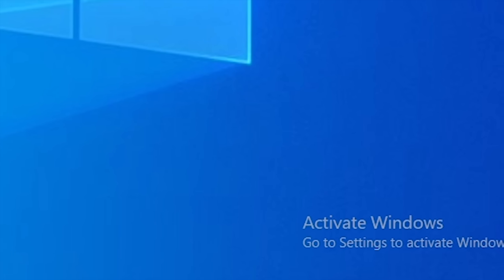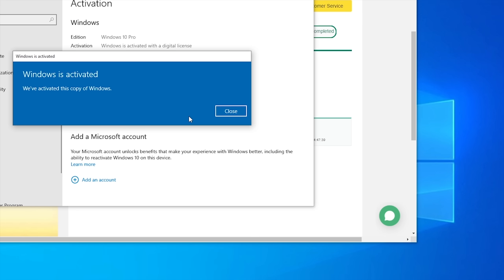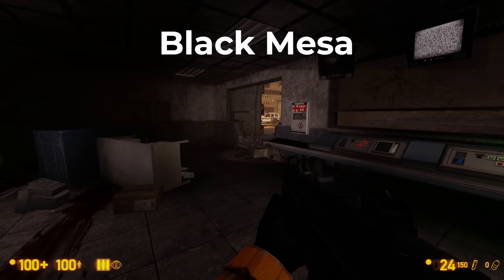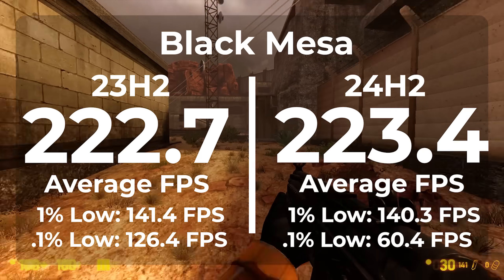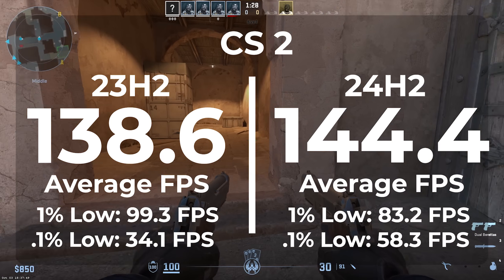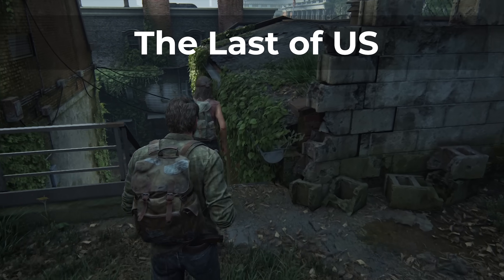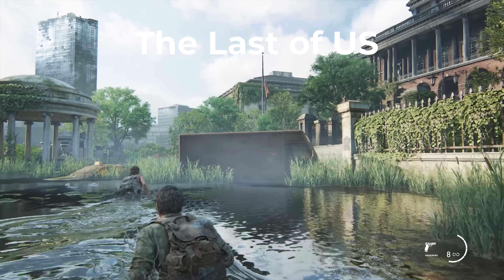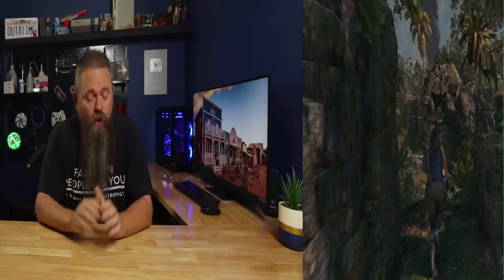Is Windows 11 24H2 Better For Gaming?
Does the Windows 11 24H2 update help gaming performance? I noticed that 24H2 seemed faster then 23H2 so I wanted to see if this helped gaming performance as well. I also wanted to test the difference in performance between AMD AM4 and AM5 CPUs. So that's what I did.